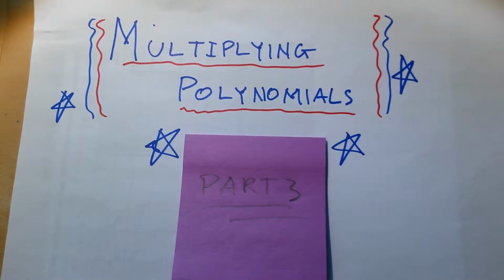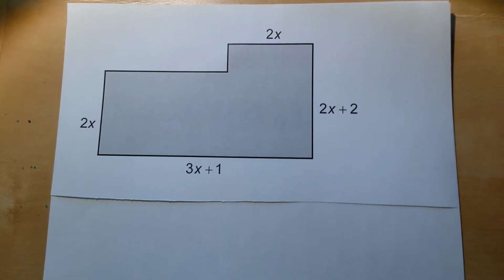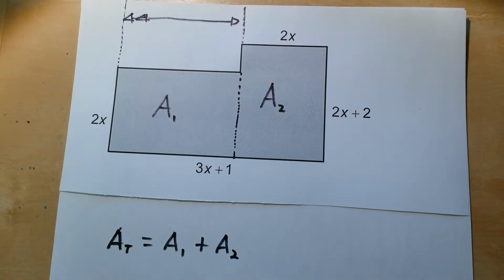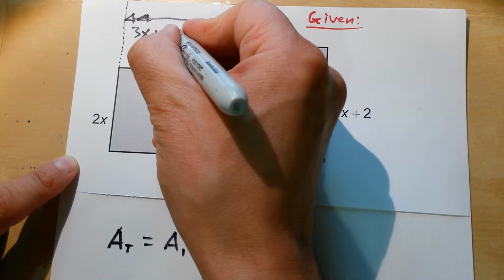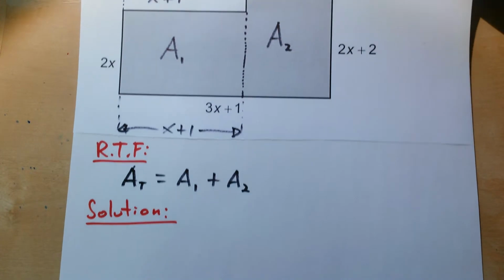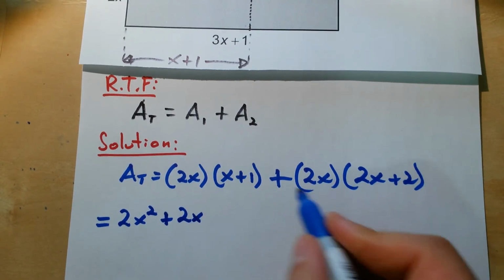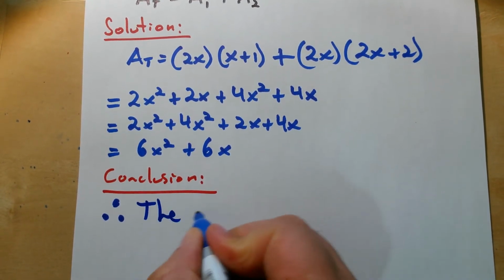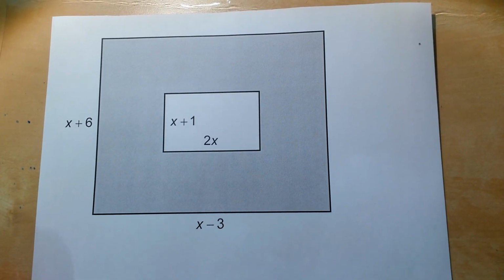Multiplying Polynomials - Examples 3/3